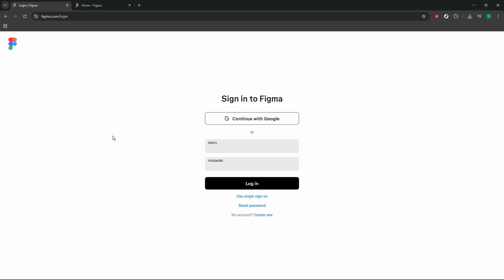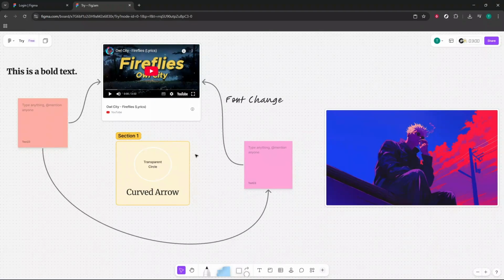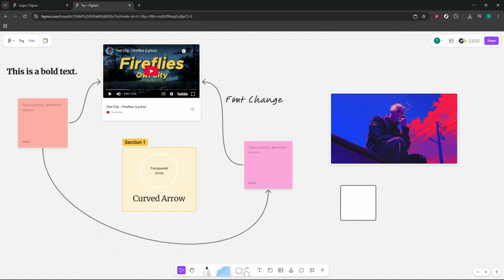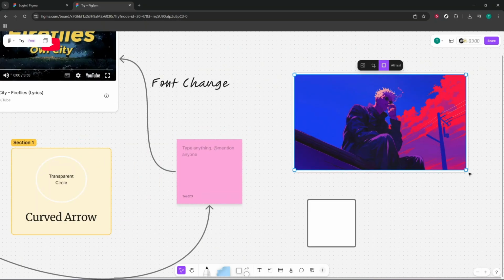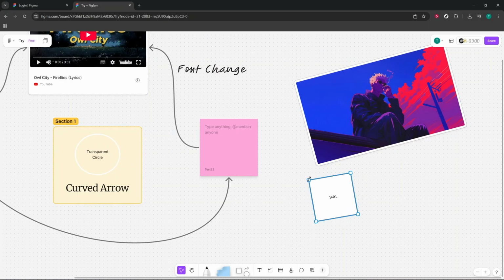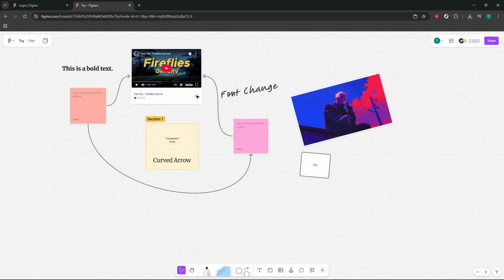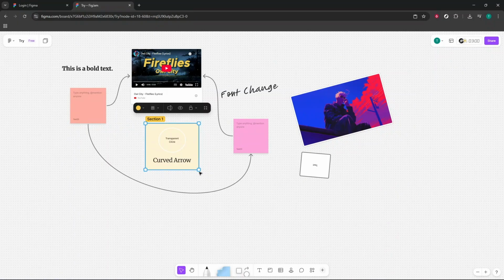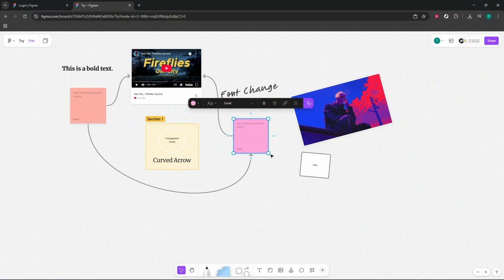How To Rotate In FigJam (Quick Guide)